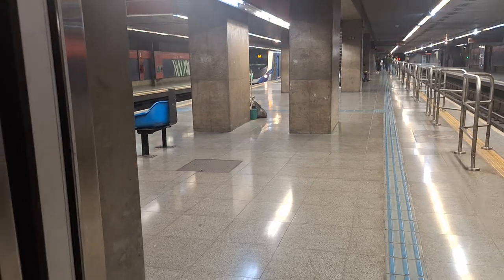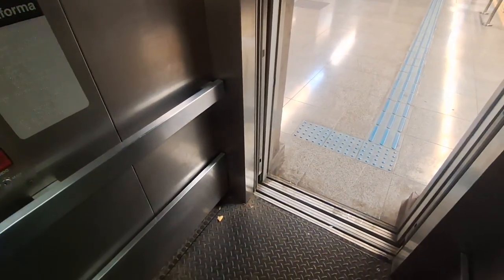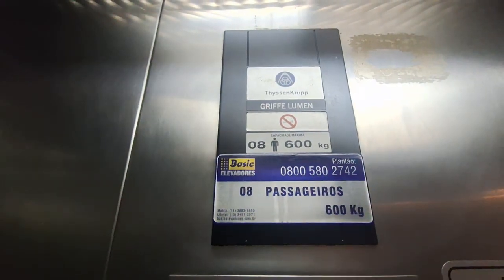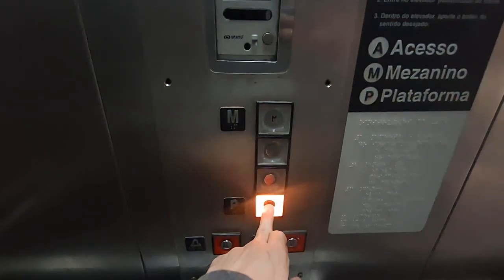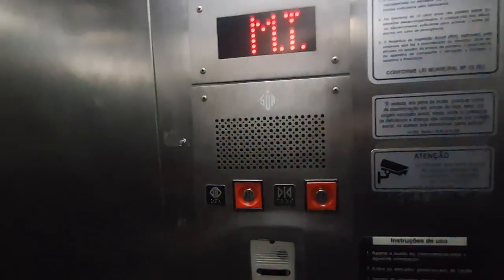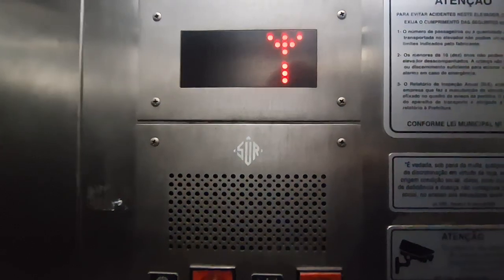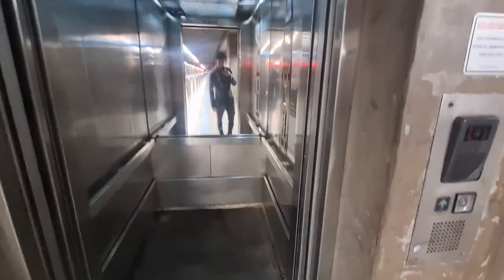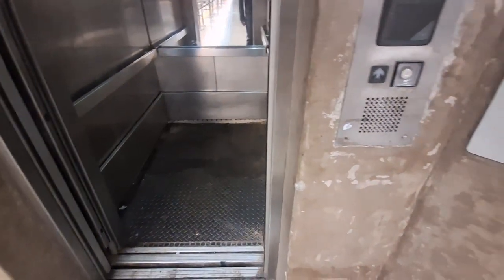SLOW SÛR Hydraulic Elevator - República Station (Line 3) - SP, BR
SÛR hydraulic elevator from the 1980s at the República metro station in São Paulo. One of the better Metro elevators I managed to film. Exclusive kind of Sûr, seemingly made only for the São Paulo metro.

The station itself was opened in 1982, not sure if this elevator was really installed during construction or some time after, definitely is from the 80s though. There are other elevators like this one in here, and some late 2010s ThyssenKrupps in the Line 4 section, separate from this one.
As for the escalators, like all ones on the CMSP network built in the 70s and 80s, this station has mostly Atlas MTEs and a few transit-spec Otis 48 units. Line 4 section uses TK Tugela.

Also unclear if this is the Hidro HS model or something else, but it's definitely hydraulic.
Although there are 4 stops, it normally only goes between the platform (P) and exit (M) levels for public users, those 2  blank floors in the middle are locked and only used if needed in an emergency, or by the staff. Even the indicator goes blank as if it was an "express zone". They likely lead to technicial/emergency areas.

The cab is very tiny, smaller than usual "regular" building elevators, since these aren't made for select and low traffic. Low ceiling for some reason, not very deep back, probably only really fits some 3 persons without crowding. Interior is all in stainless steel, though not really the "Lumen" series cab, it's only like this for the application. Big mirror in the back, grill ceiling panels, loud fan that barely helps, and the lighting isn't too good (like most station elevators, old or new). Notice the additional features like bumpers all over the walls and rubber floor to prevent slipperies.
Fixtures somewhat regular of Sûr, a special line made only for these transit elevators, very simple but with a few differences, uses the Fujitec touch buttons with incandescent lighting and ST-99 Plus dot-matrix indicators. They have unusually wider COPs and LOPs with big grille that I assume were for an older intercom system that seems to have been disabled when they retrofitted those newer modules on them. Not features normally found on Sûr's fixtures, especially from that time, as they used thinner panels, so these are almost exclusively only seen in these Metro elevators. All have those rare hall lanterns with the ST-99+ and the arrow, but I never saw one of those working on any of these, don't know if they played any chimes.
This elevator is in surprisingly good condition, like most of the metro in general - clean, well maintained and users take care of the system it as well. Since it's very lightly used, it still holds up. Barely any damages, fixtures still work and look just as new. Feels good to use, far from sketchy like most transit elevators normally are.

Performance is... above anything else, SLOW. Really slow. Long delay to close the doors (on purpose, to give time to intended users who might be slower in entering and exiting, actually a well thought-out feature), travel is as slow as can be, that also for being a hydro and the high travel height. No hurry on this. All this "slowness" might be intentional too to discourage regular passengers from using it as well.
Maybe traction would be ideal for this, and probably wouldn't have the jolts which aren't good for users with balancing issues, but it's still very soft on this one. Free of issues, runs really nicely, no noises, no irregularities, all okay in my book. Doors are doing great too considering the application it's in. Great to see a now rare model in great shape as it was originally!
Maintenance by Basic Elevators, a local independent company who has the contract for a most of CMSP's older stations. They seem to do a pretty good job on their part, elevators in this application aren't the best to work with, but they appear to manage to keep them well despite that.

Specifications:
Manufacturer: SÛR
Mantainer: Basic Elevators (local company)
Model: Hidro HS(?)
Fixtures: Custom "Transit" series, Fujitec capacitive buttons (1st gen), ST-99 Plus indicators
Type: Transit elevator
Hoisting: In-ground hydraulic
Doors: Center-opening
Capacity: 600 kg/8 persons (apx. 1300 lbs.)
In Service: 1982 (uncertain)
Floors Served: 4 (P - A - ? - M*)
Controller: Sûr AC-2
Machine: GMV(?) sumbersible hydraulic unit
Rating: 9/10 - Quite a nice find, especially since it's an exclusive version, well, all of these Sûrs are becoming rare anyway. Cab and fixtures have some interesting and rare features not found everywhere, and it's the kind of interesting model I like to see. Performance is really slow and delayed on purpose, but given the intended use, isn't the big deal. In great shape and runs very well, no noticeable issues, so it's great on my book, even more as a model I don't come across too often.

Camera: Samsung Galaxy A54 - HD 720p 30FPS